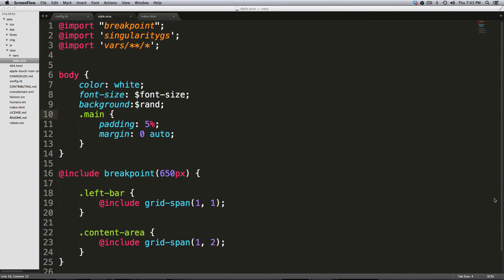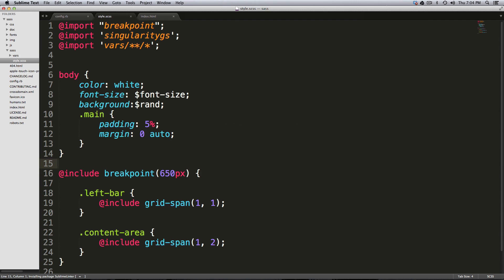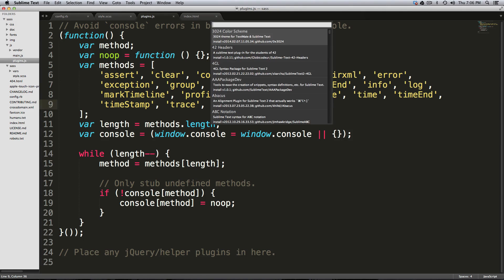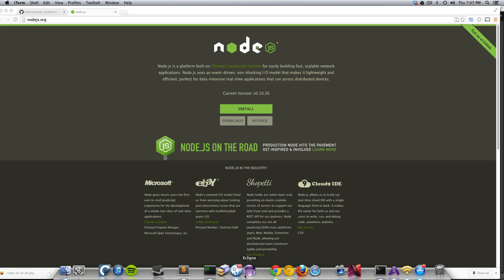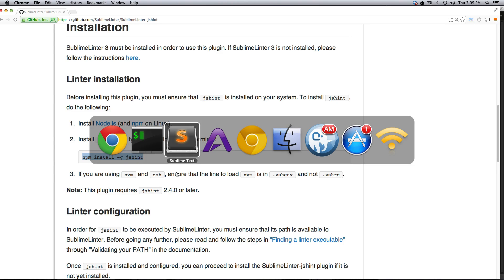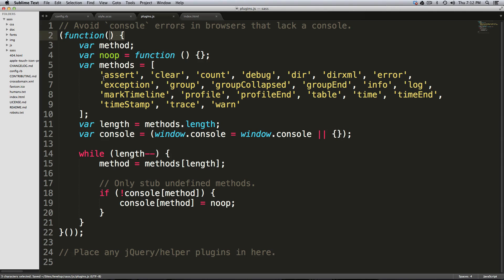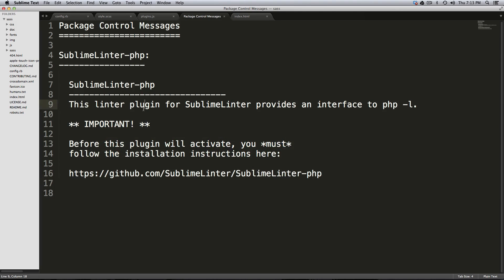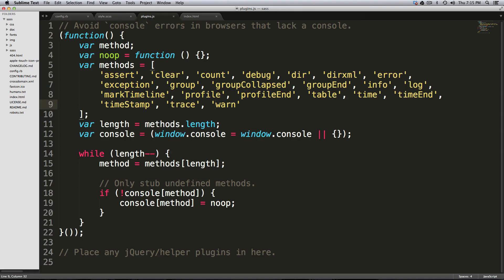Sublime Text Tutorials #19 - How To Use SublimeLinter 3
The 19th video in the Sublime Text Tutorials series. Here we show you how to install Sublime Linter 3 and add a JSHint Linter.